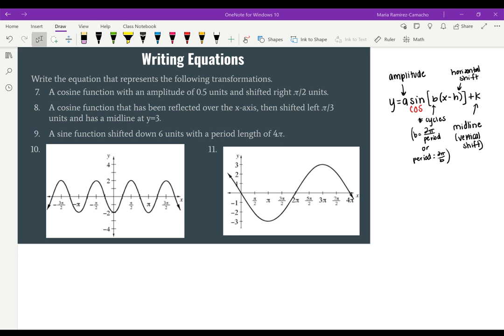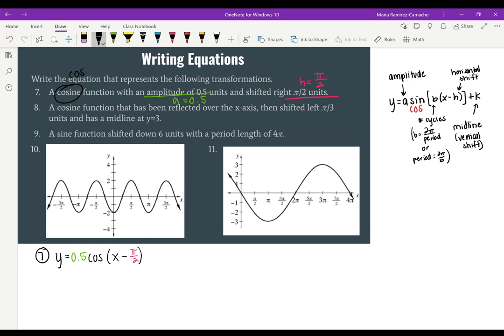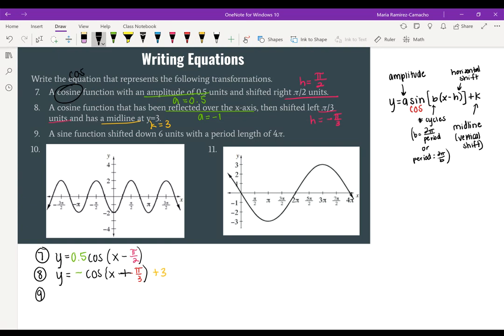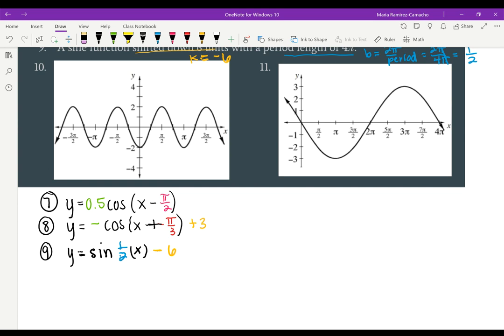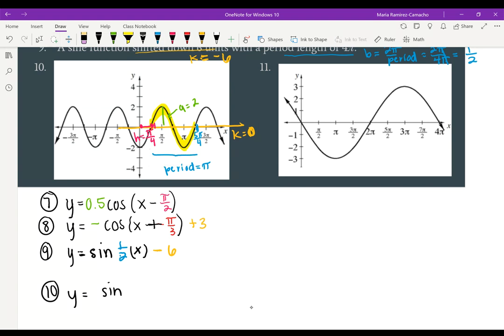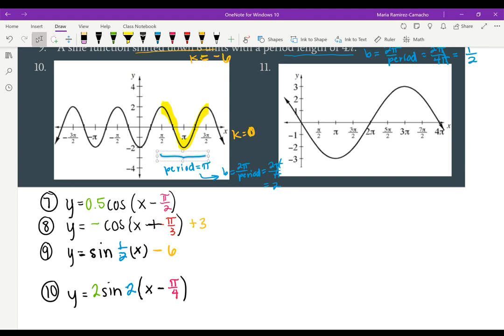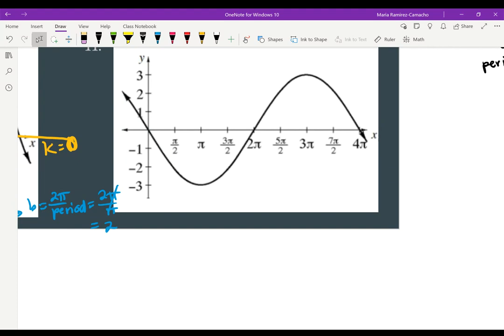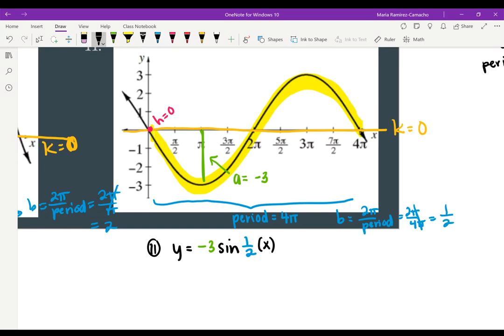Chapter 7 Test Review #7-11